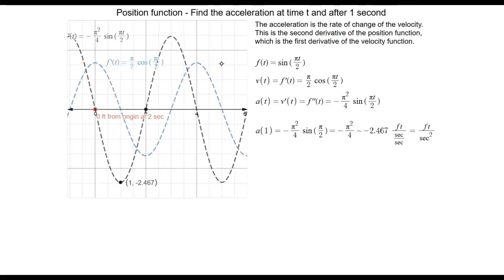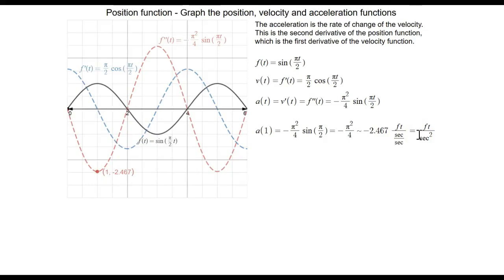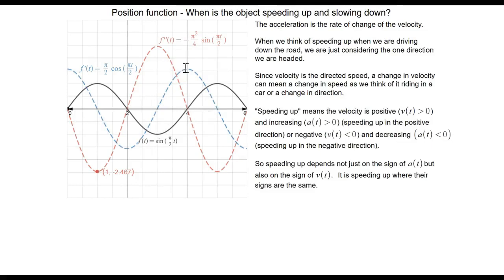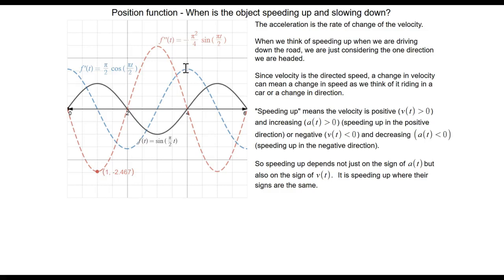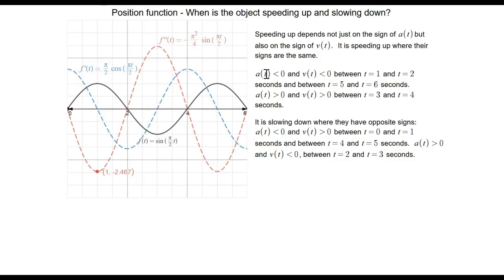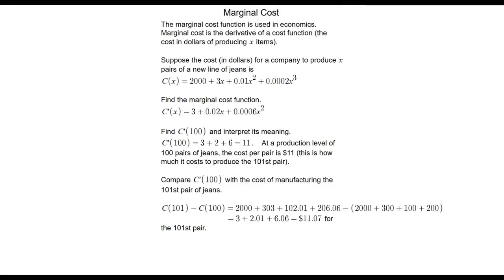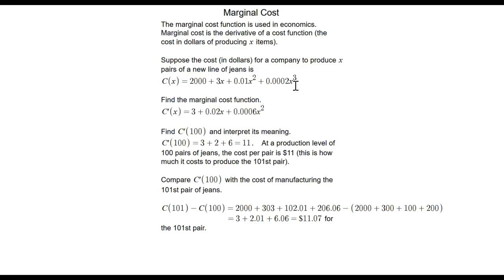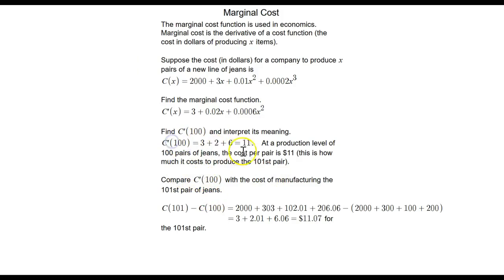3.7 Straight Line Motion 2 - Acceleration, etc.